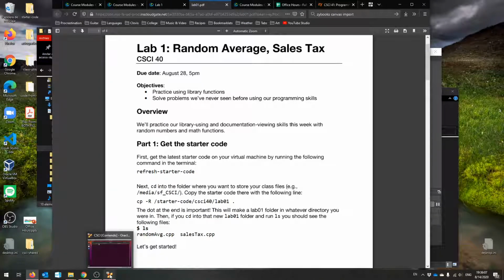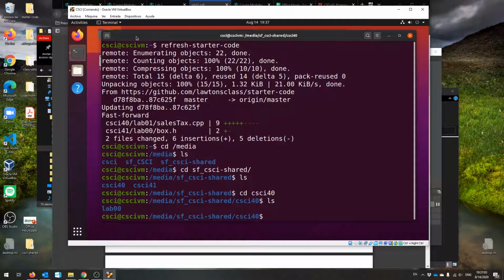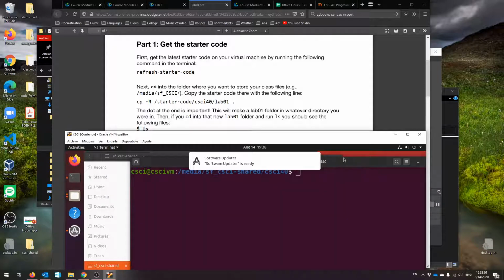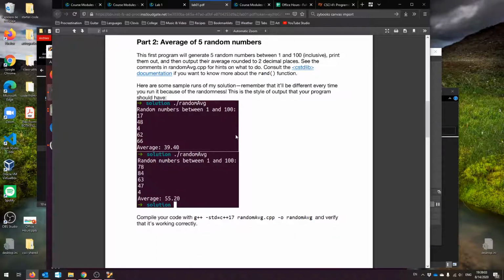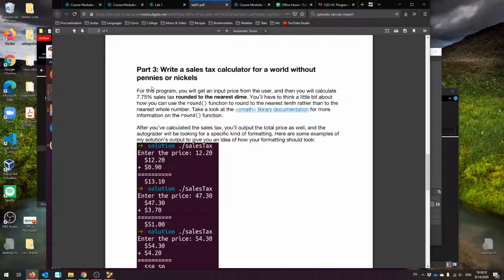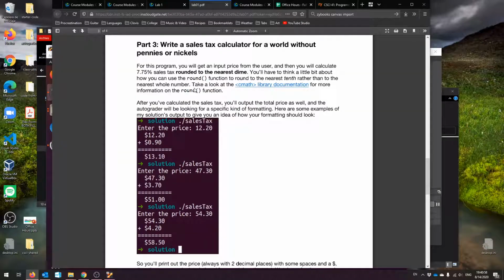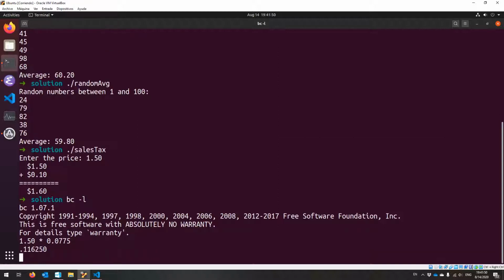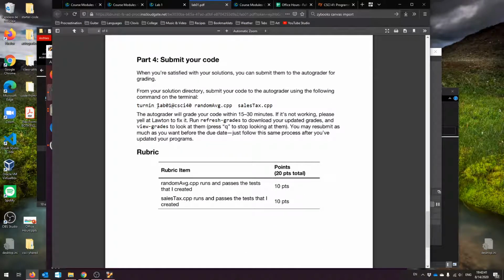(F20) CSCI 40: Lab 1